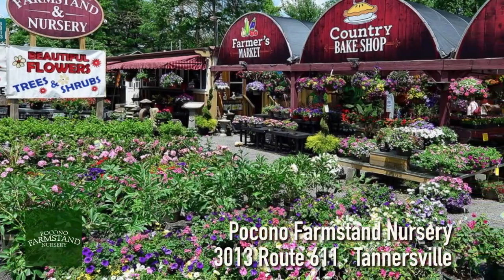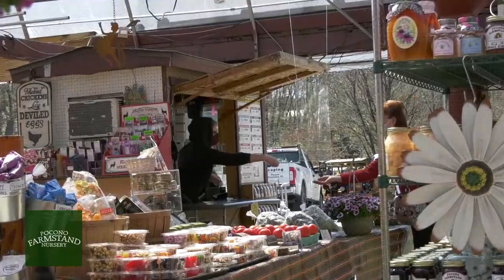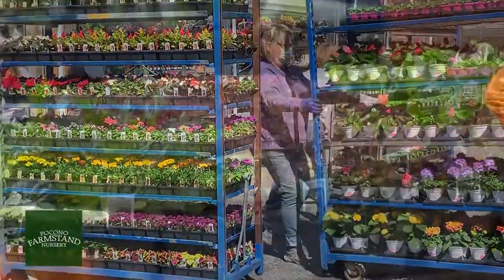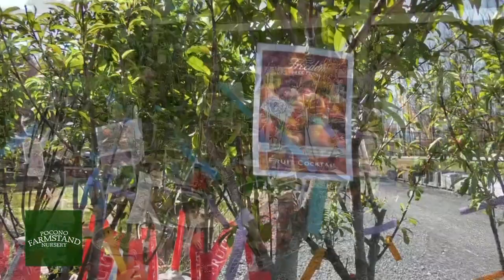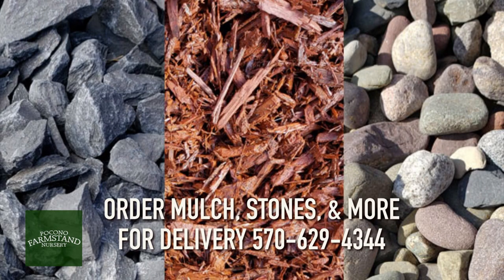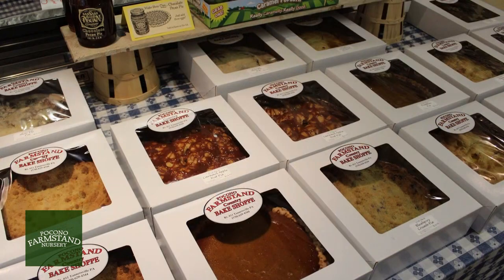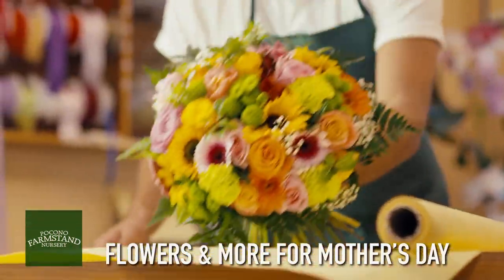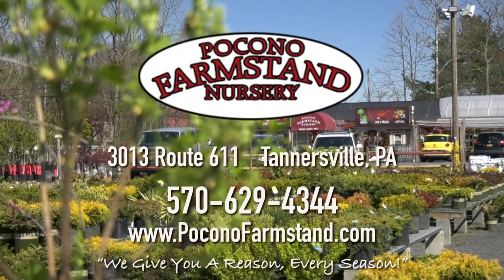Pocono Farmstand Nursery, Route 611 in Tannersville PA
Outdoor marketplace is now open.